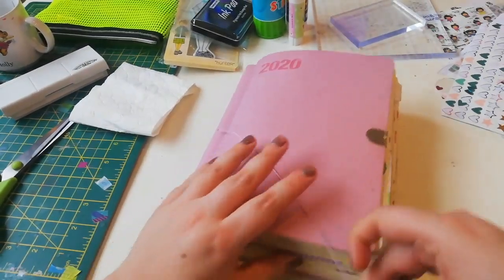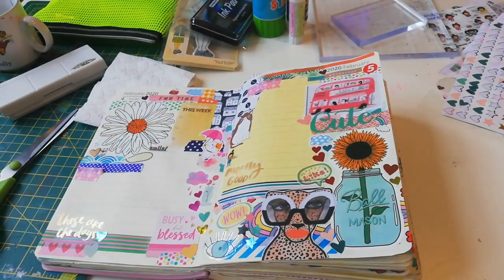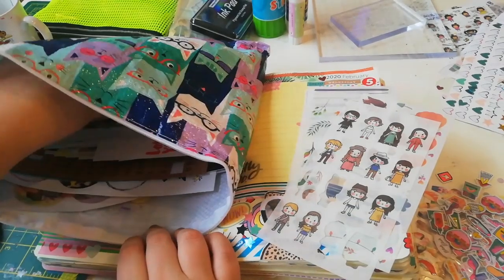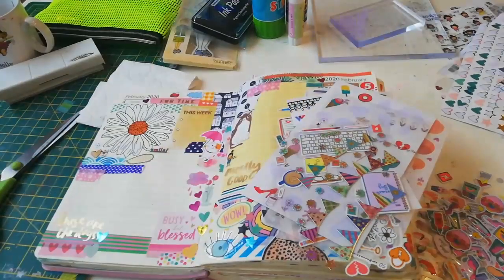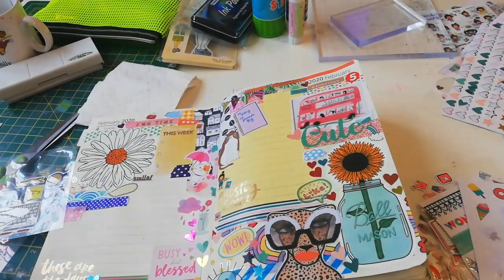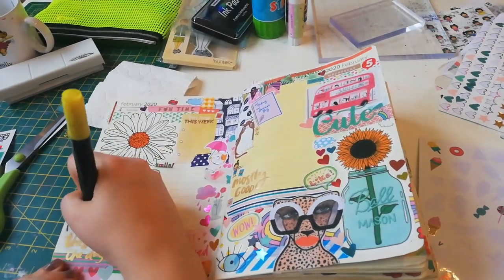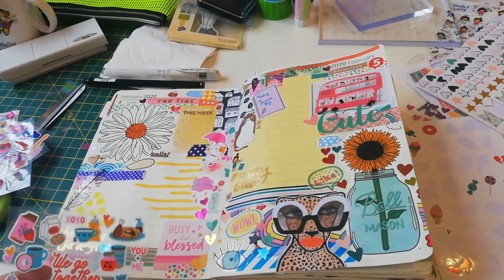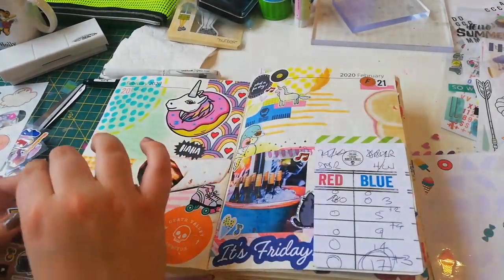Journal With Me: General Journal Chat✨